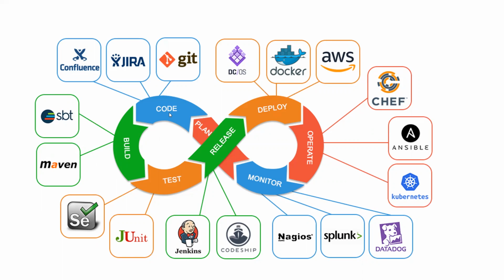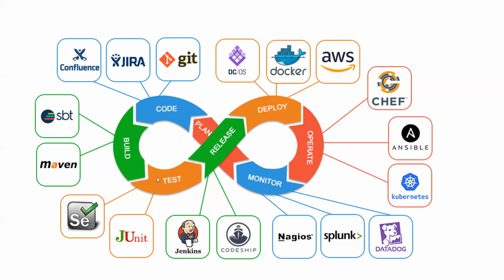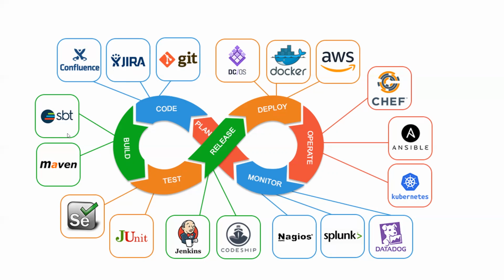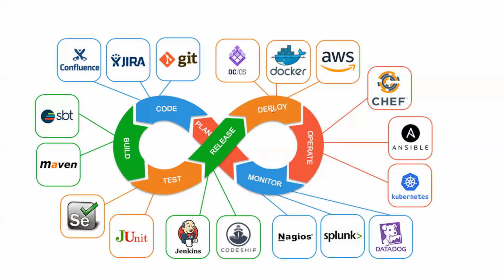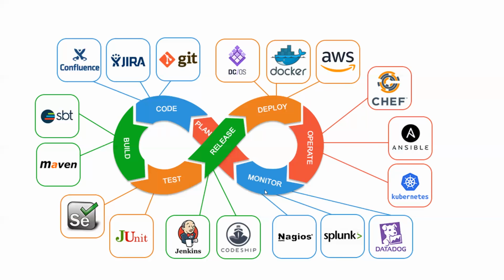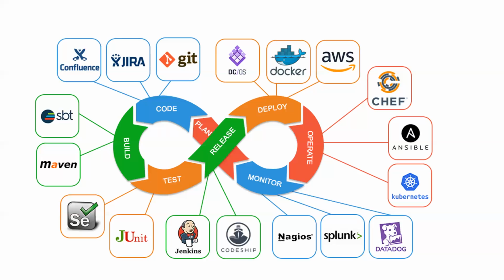Streaming Analytics - Why Containerization?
DevOps Cycle - Components - Need for Containerization